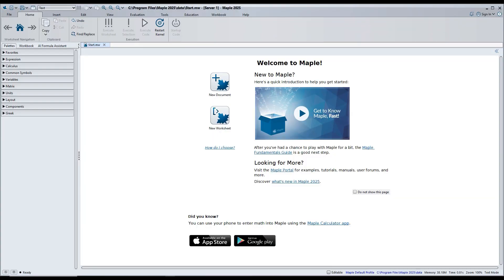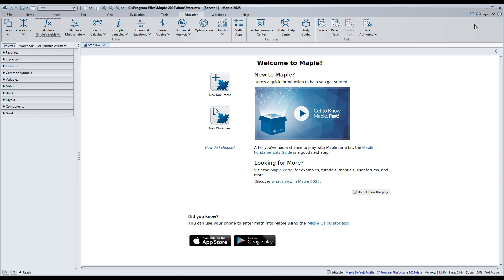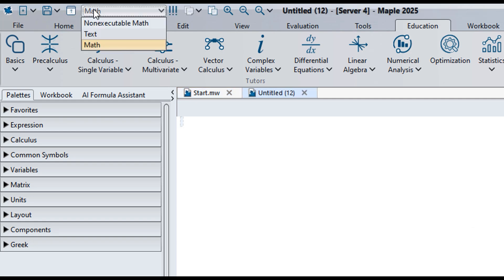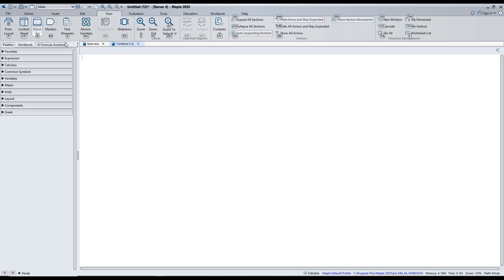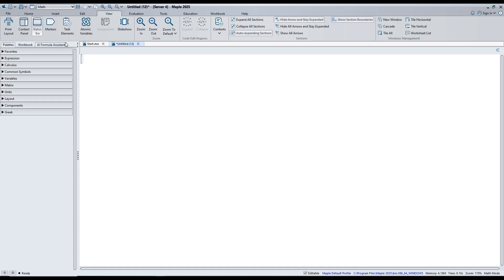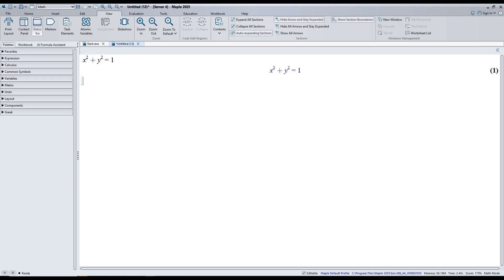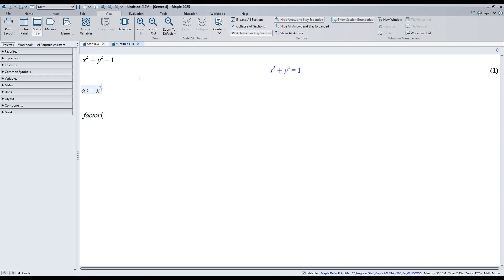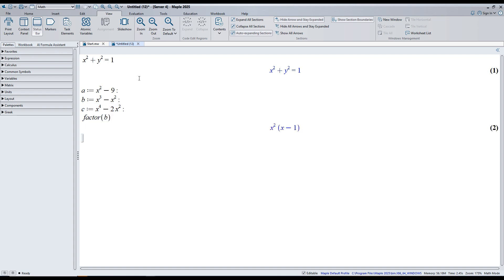Introducing the New Interface in Maple 2025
Watch this video for a quick introduction to the new Maple 2025 interface.

For more information about the new features in the latest version of Maple,